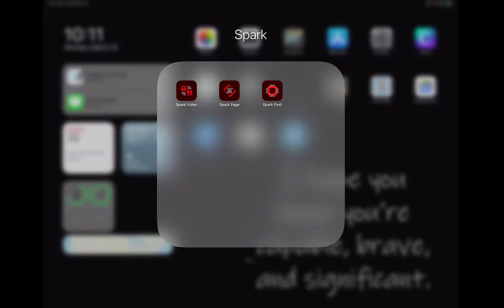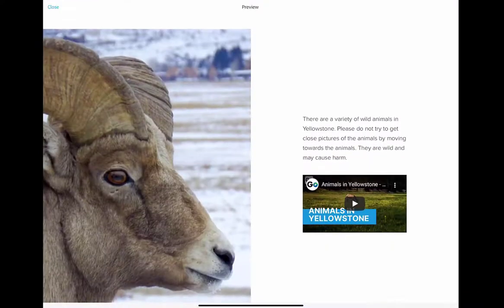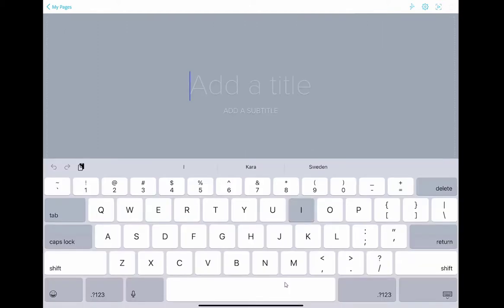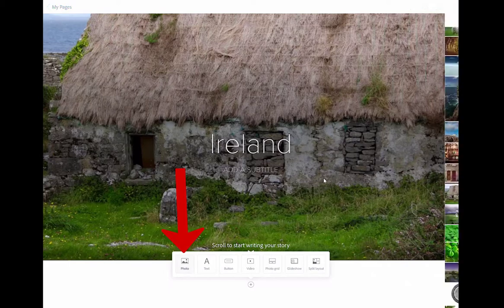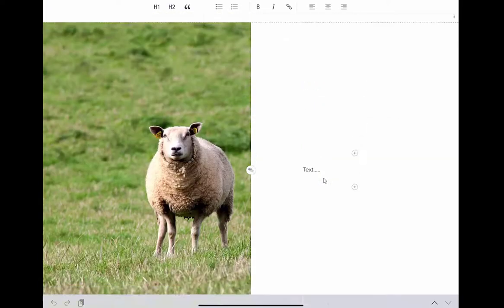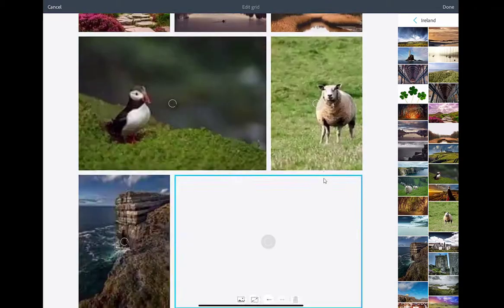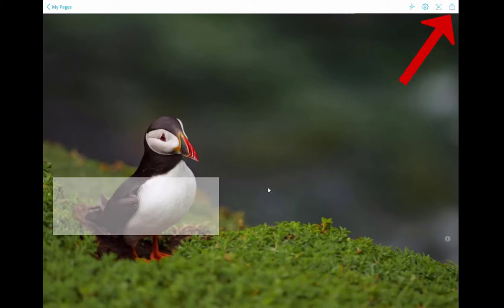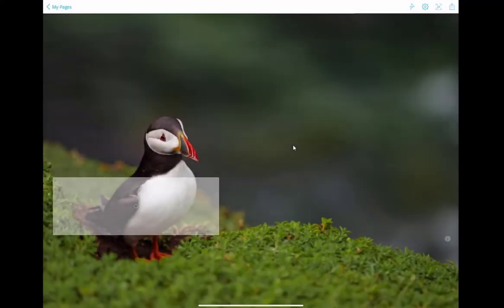Adobe Spark PAGES Training